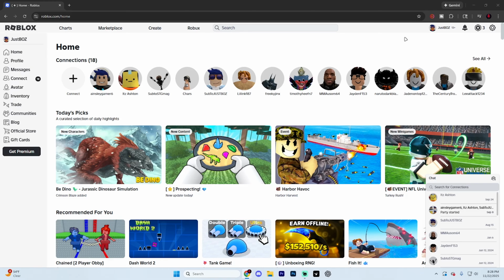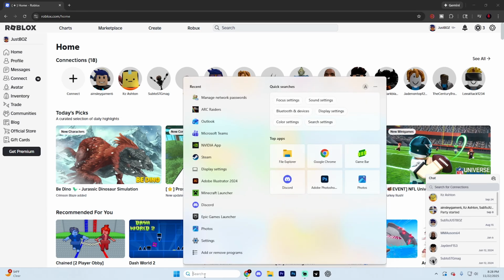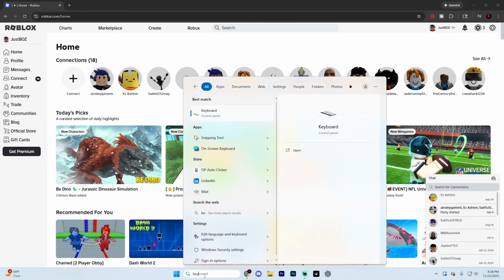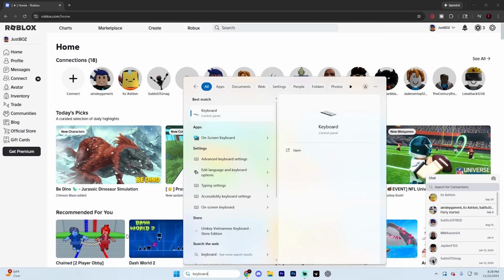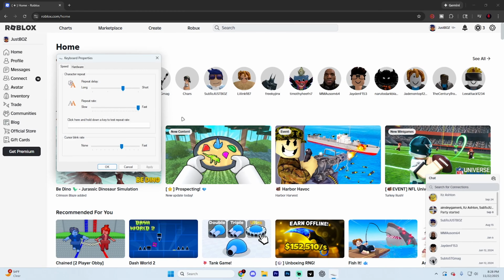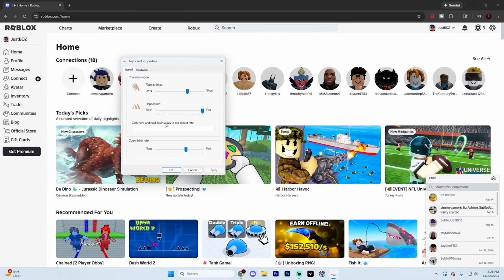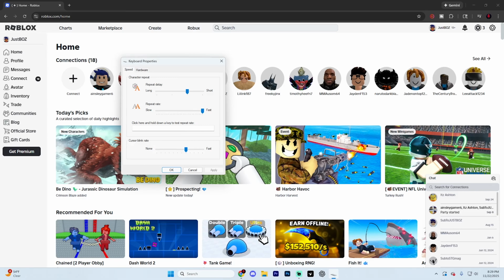Best Auto Fisch Macro On Roblox (How To Macro on Roblox Fisch) - Full Guide